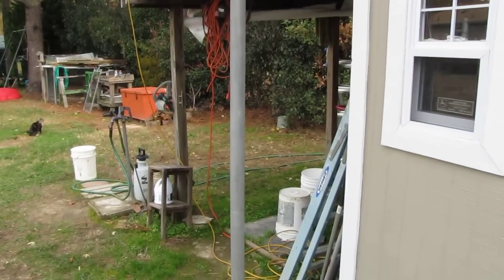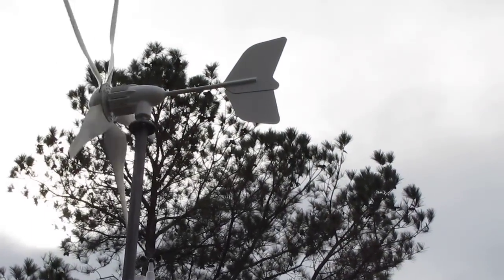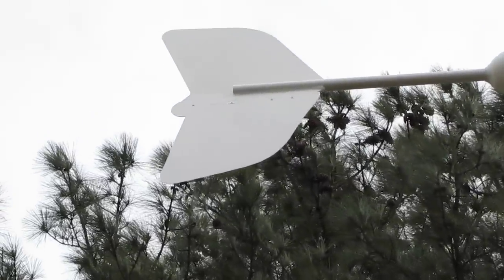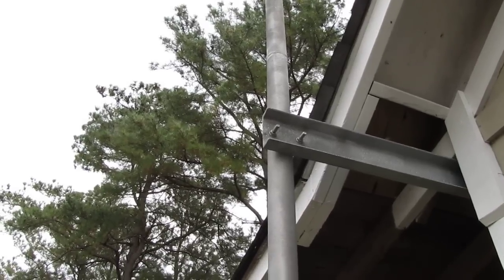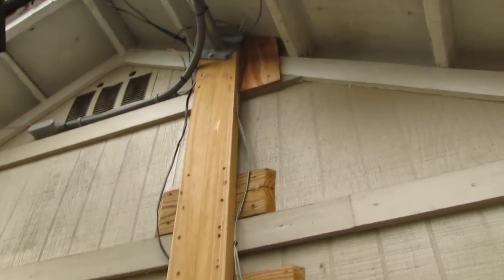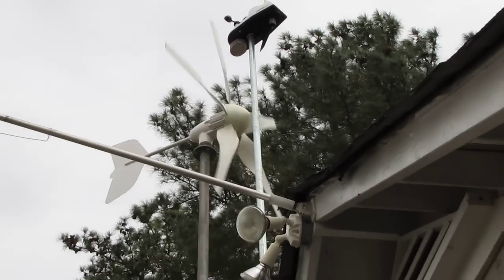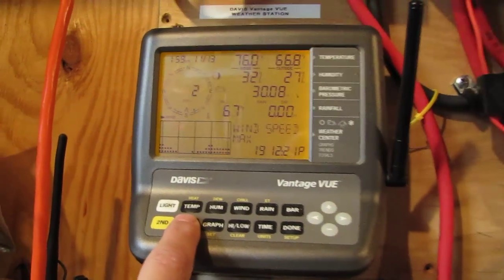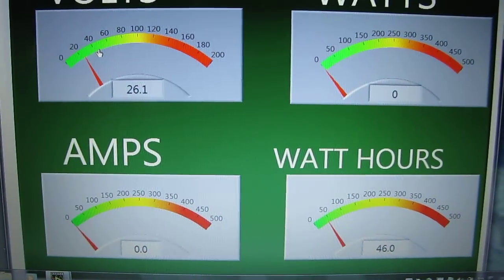VIARLOCITY Wind Turbine Tower How To's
Wind Turbine Tower How To's VIARLOCITY  !!This How I Build My Wind Turbine Towers I have Had Them tested In 71 MPH Winds  The Stand OFFS I use Connectected To My Building Also Serve As My Rigging OF Snatch Block / Or Block & Tackle & I use A WARN 2.5 ton to Hoist  My 20 Foot  Towers / Turbines Into Place Thanks For Watching